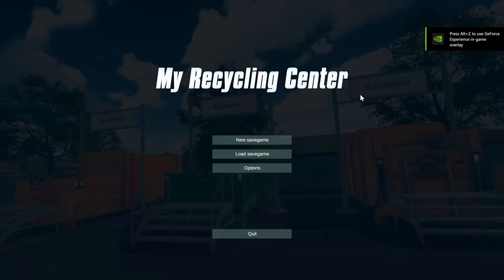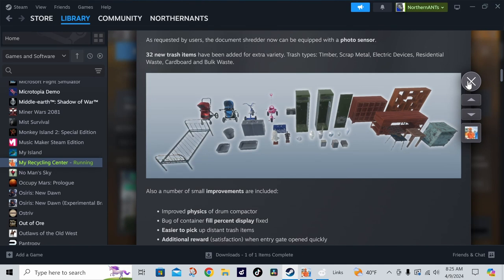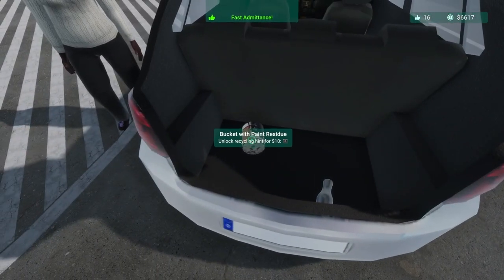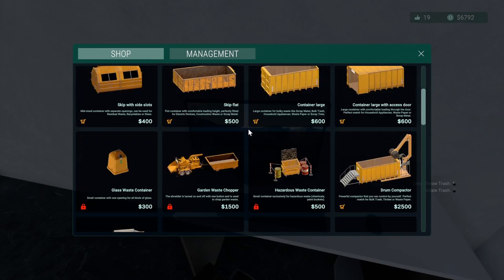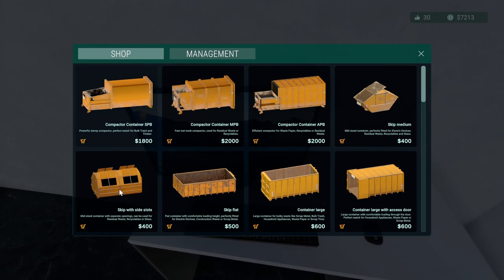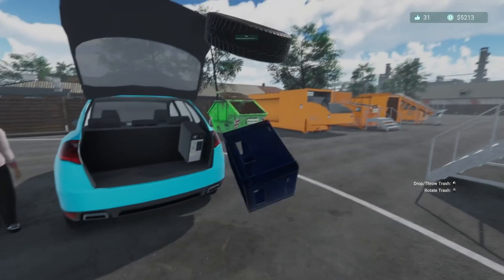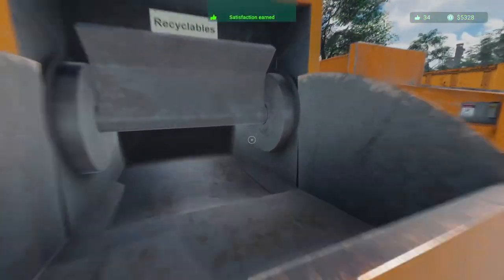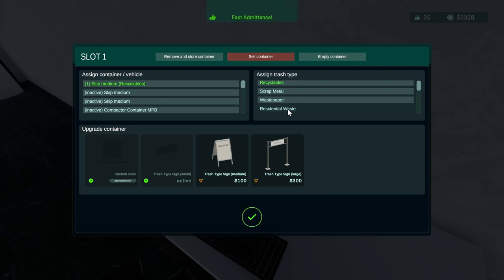My Recycling center - Episode 14 - Update 1.91